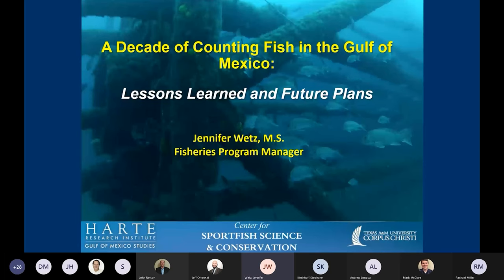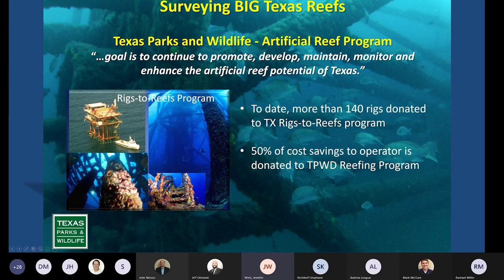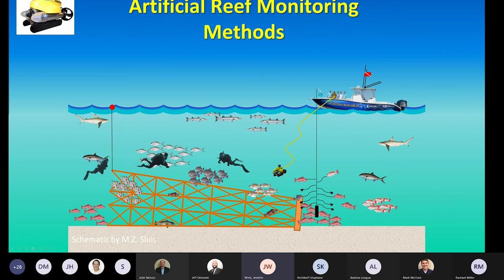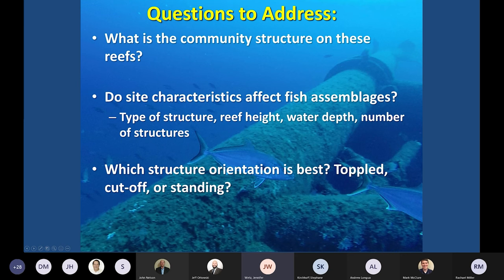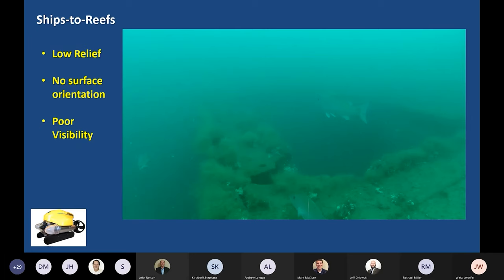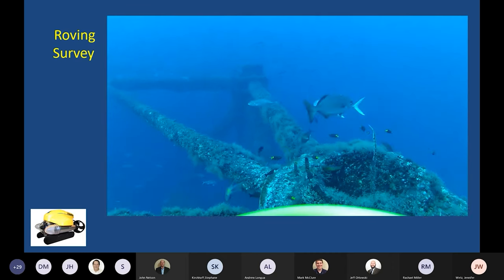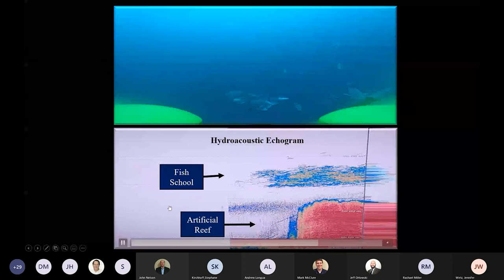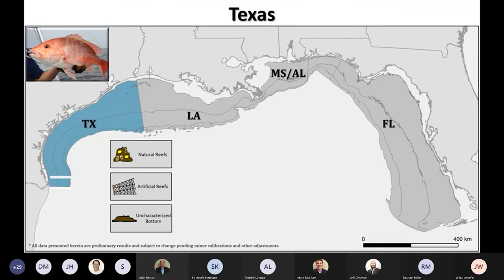VideoRay Webinar Series: A Decade of Counting Fish in the Gulf of Mexico with Jennifer Wetz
Join us for an insightful exploration into artificial fish habitats within oil and gas environments, explored through the lens of VideoRay's underwater robots.